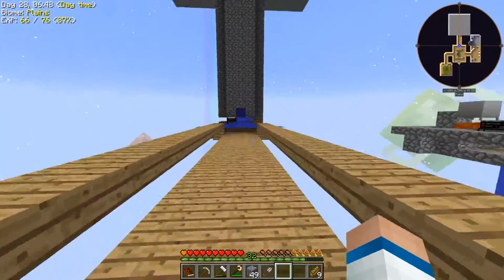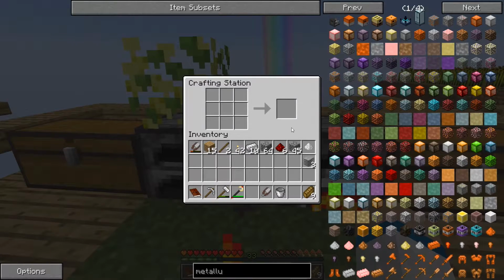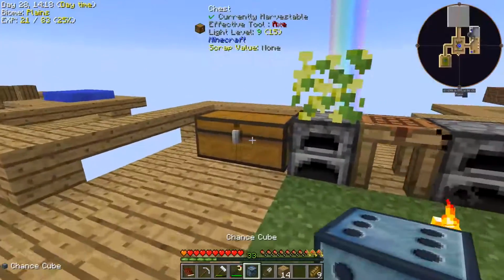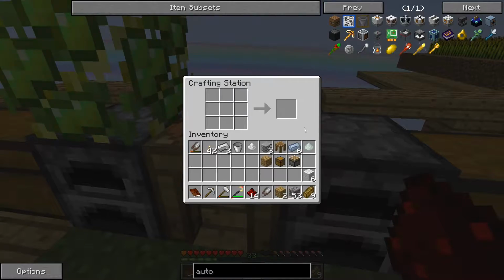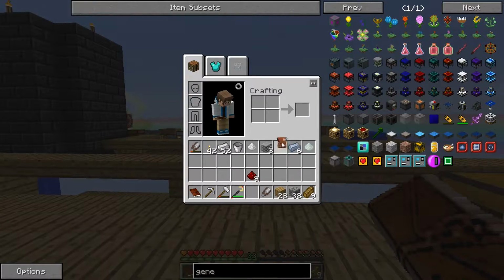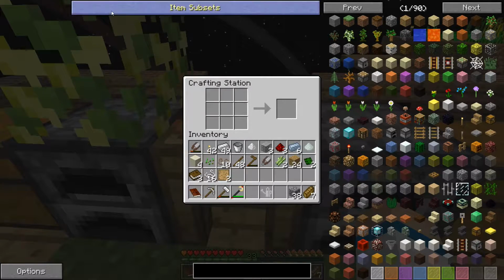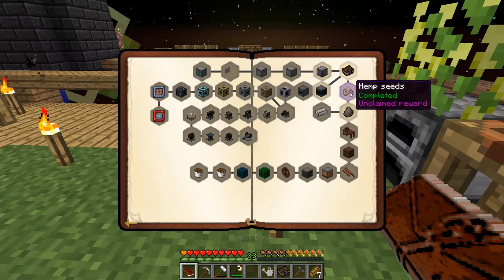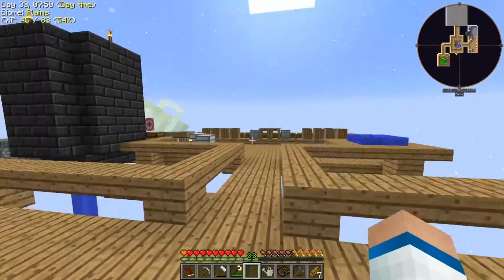Project Ozone | Minecraft 1.7.10 | Ep.3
Welcome back to project ozone a modded minecraft pack available on the curse client (curse voice) another sky block but
this one has chance cubes. Things my spawn from the cubes so here not to getting a wither from the cubes. We start with 3 lives and get more as we progress through the quests

About Project Ozone:
This modpack starts with you in the sky, while playing there will be quest to complete using the HQM mod. You can choose if you want to stay in the void world or you can move to another dimension.

▬▬▬▬▬▬▬▬▬▬▬▬▬ஜ۩۞۩ஜ▬▬▬▬▬▬▬▬▬▬▬▬▬▬